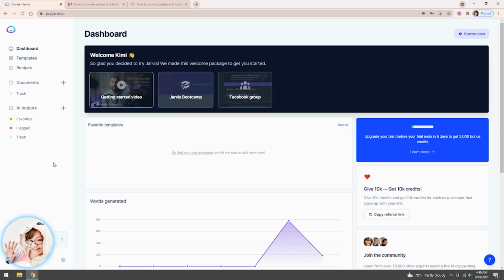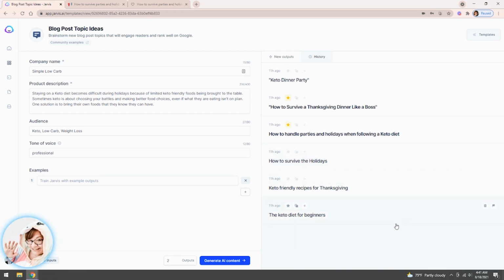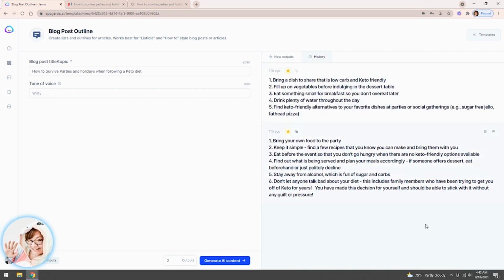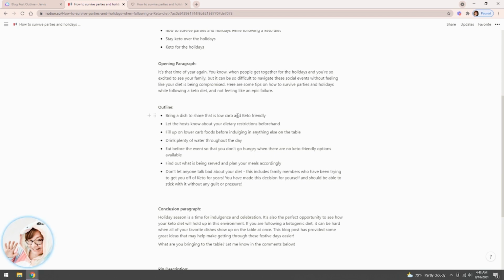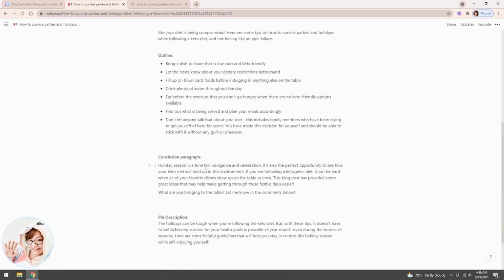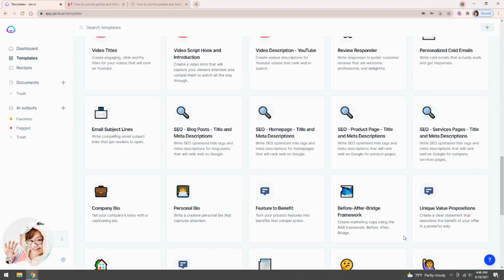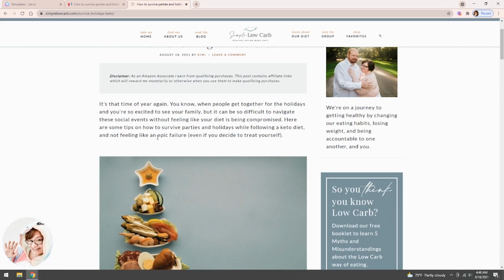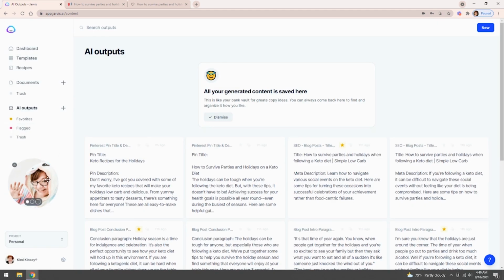How to Write Blog Posts Faster with Jasper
It’s not easy to find the time to write blog posts. There is always something to do, whether it be a meeting or responding to social media messages. You may also have other tasks that you can’t get out of your head and keep coming back at you. And what’s worse is the amount of time you’ll likely spend staring at a blank screen. Jasper (formerly Jarvis) is an Artificial Intelligence tool that can significantly cut down on your blog writing time by offering you assistance with blog post topics, opening paragraphs, outlines, and so much more.

Enroll in my self-paced blog writing course, "Blog Writing Made Easy"